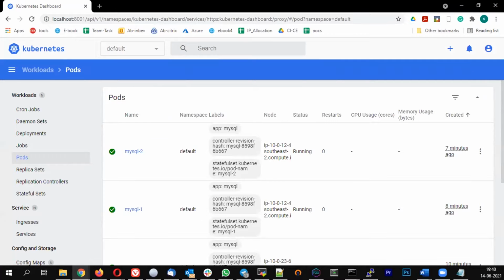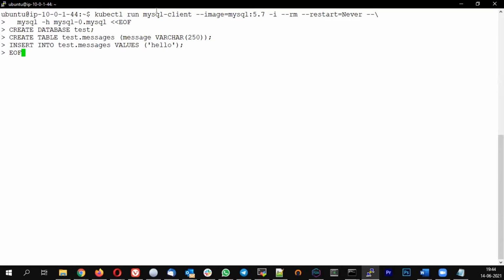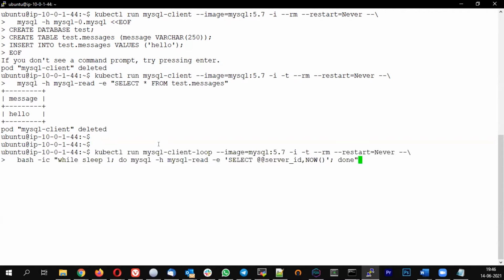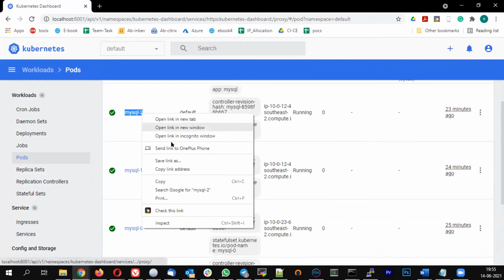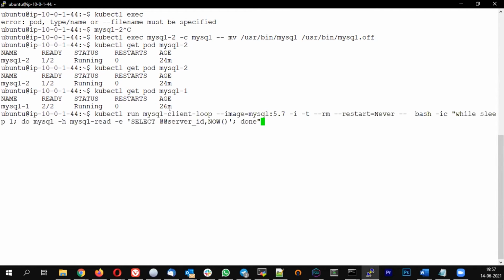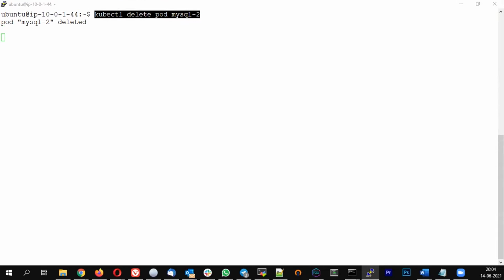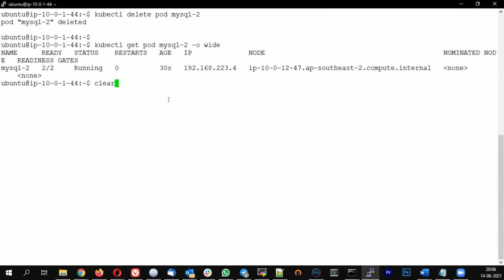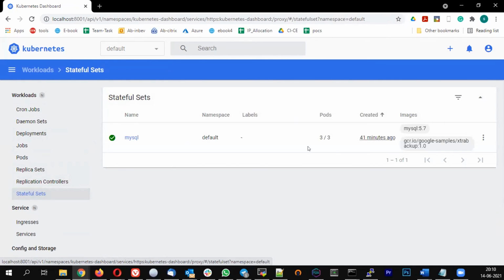Kubernetes Statefulset-II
StatefulSet is the workload API object used to manage stateful applications.

Manages the deployment and scaling of a set of Pods, and provides guarantees about the ordering and uniqueness of these Pods.

V7-03. Kubernetes Statefulset - II